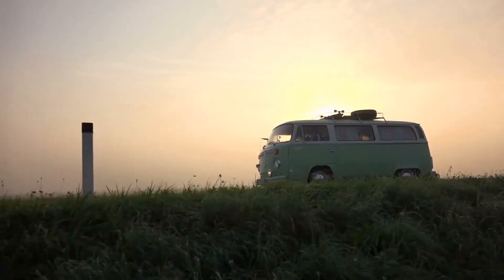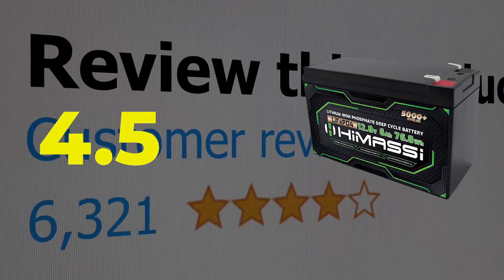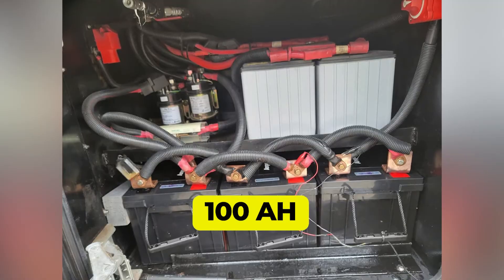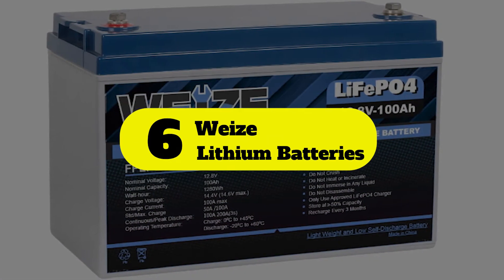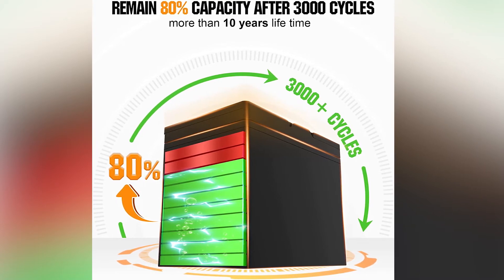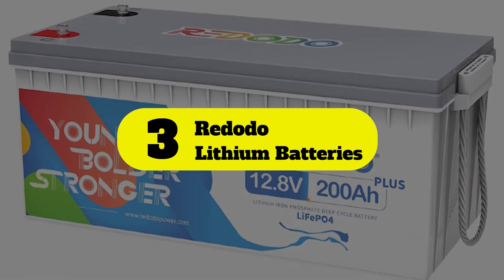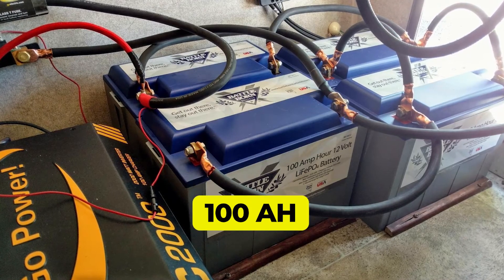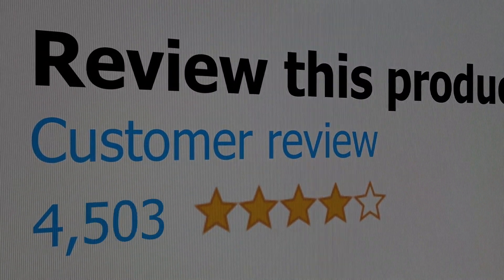The Top 10 Lithium Ion Battery for RV Solar!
For those of you looking for the best lithium ion battery for RV solar, this video is for you! The top 10 lithium ion battery that will provide the power you need in your RV while on the road.